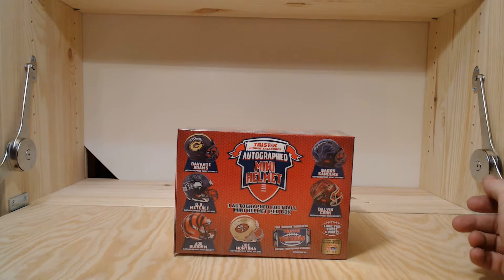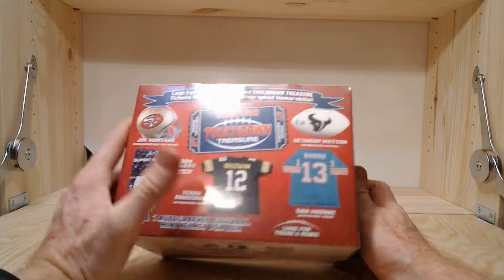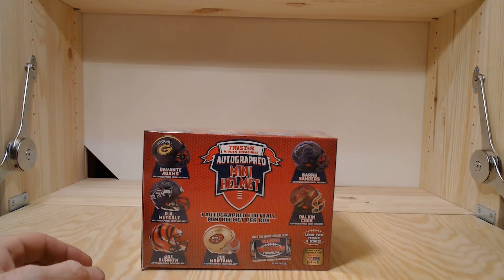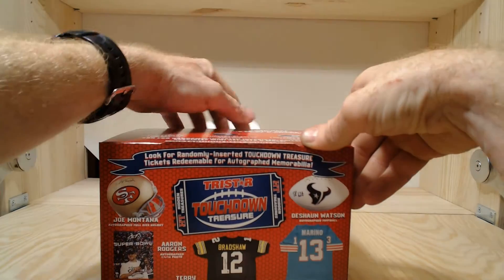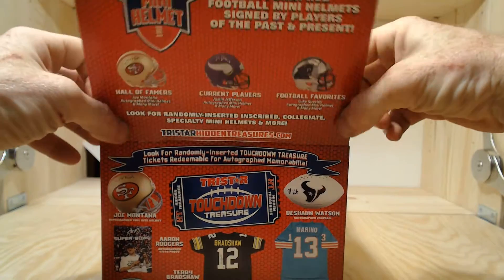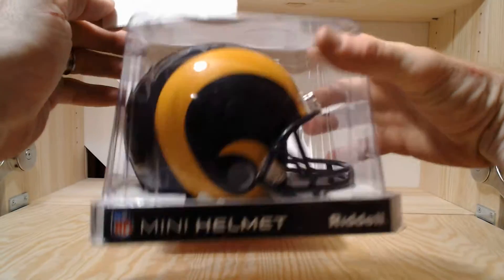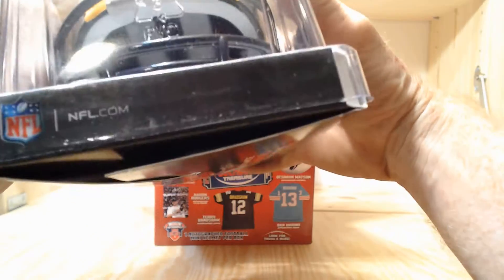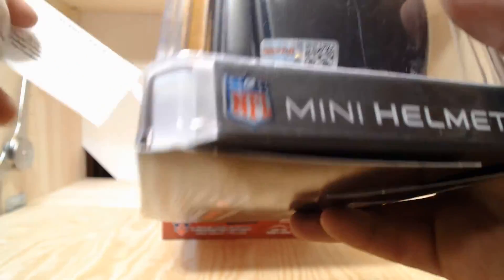Tristar Mini Helmet part 2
Mini Helmet NFl